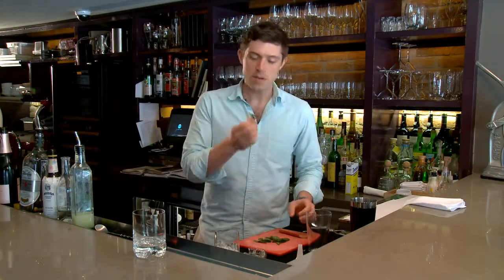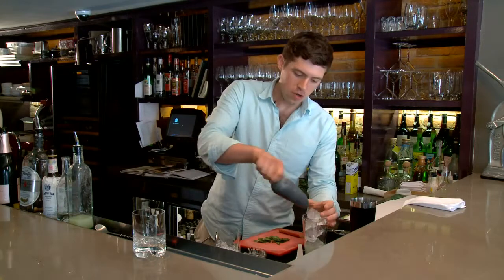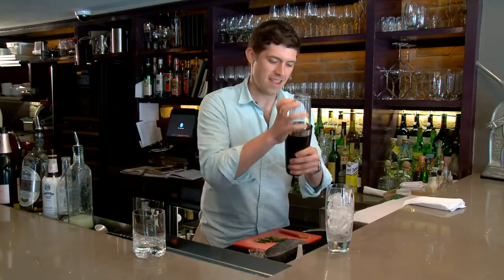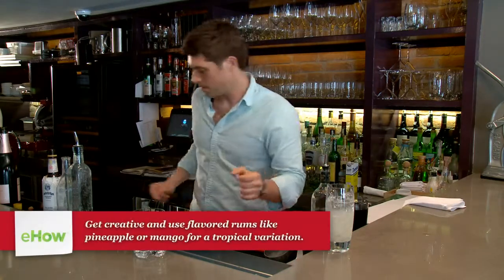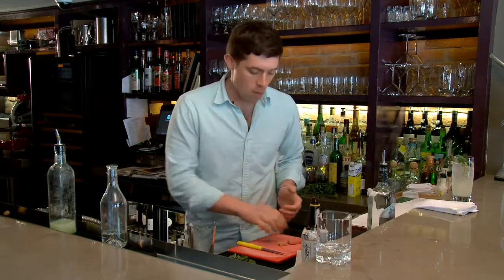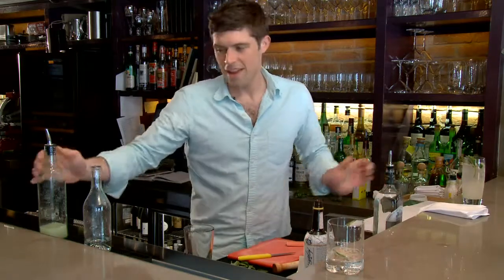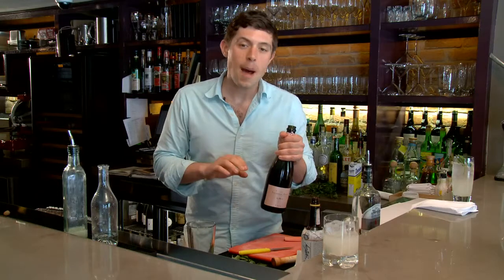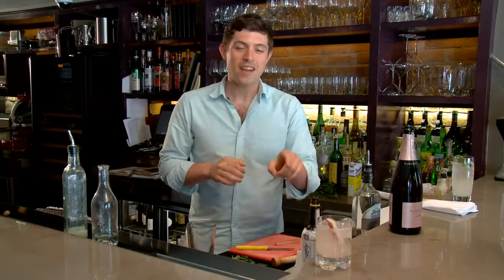Mad About Mojitos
Mad About Mojitos. Part of the series: House Pours. Make the quintessential Cuban cocktail with the help of mixologist and restaurateur Joe Campanale. Learn how to mix the classic summer drink along with another refreshing version, “The Farmer’s Friend.”